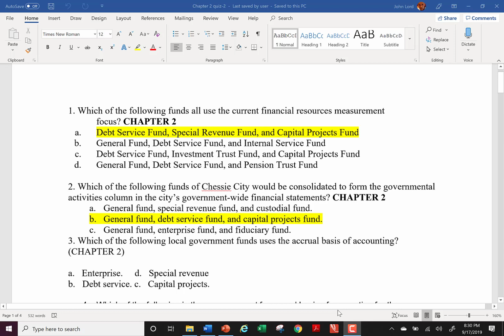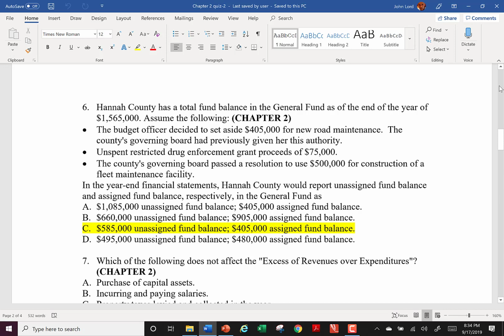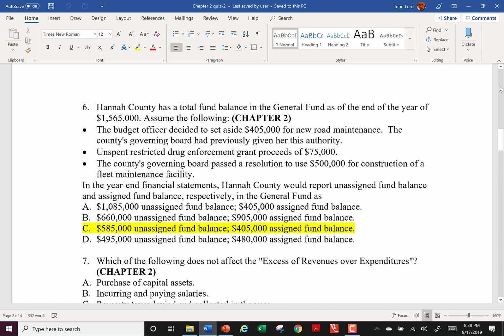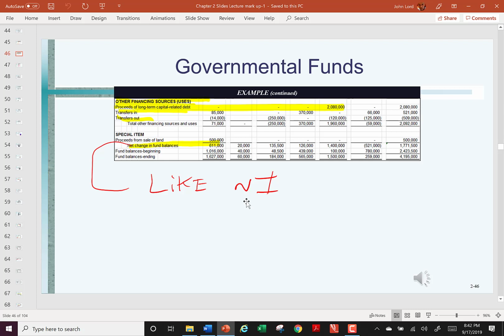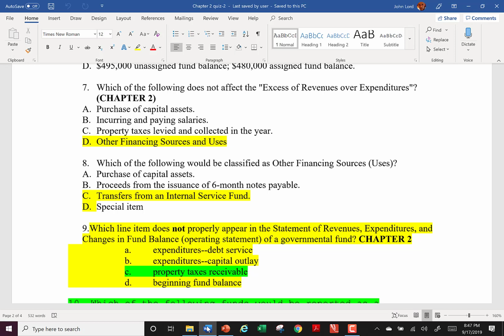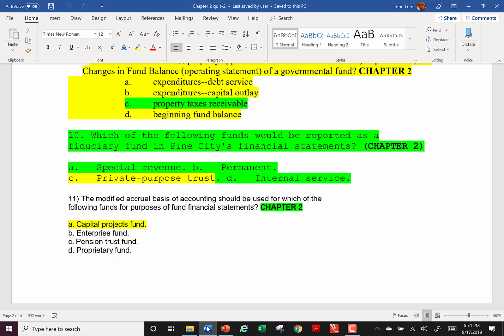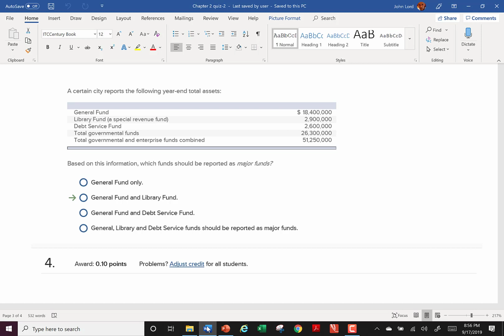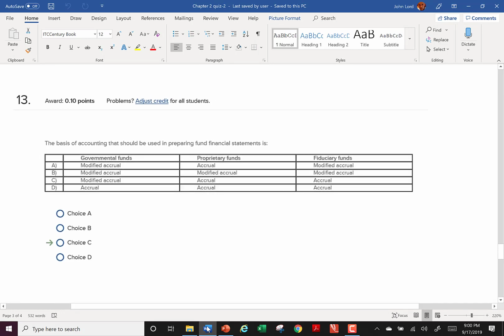Chapter 2 Part 2 Lecture